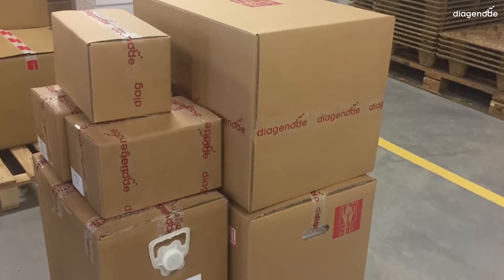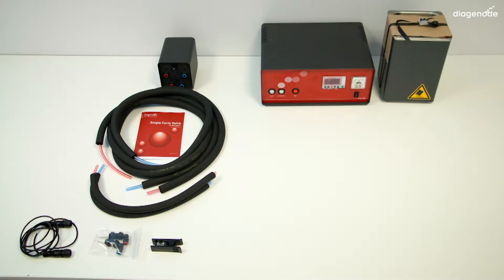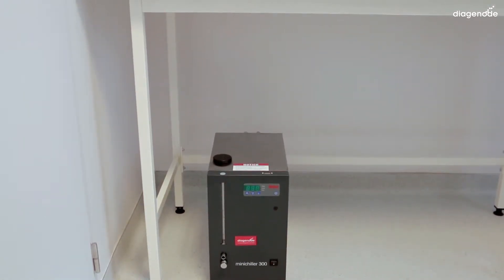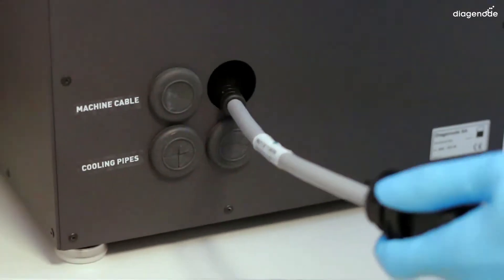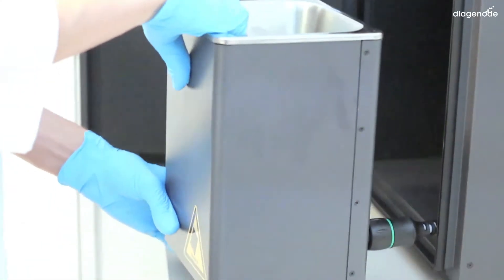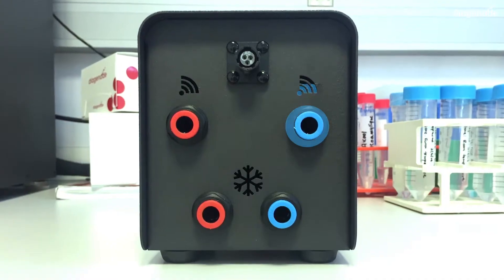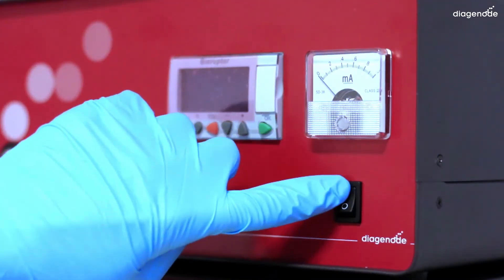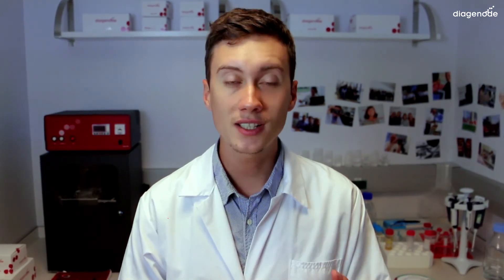Bioruptor Plus Installation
How to install the Diagenode Bioruptor® Plus ?
Discover it step by step.